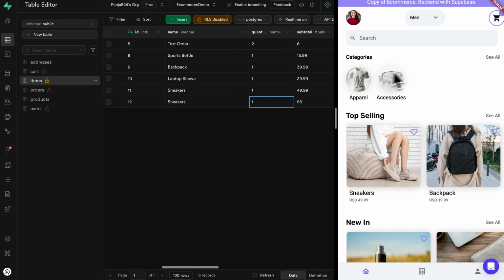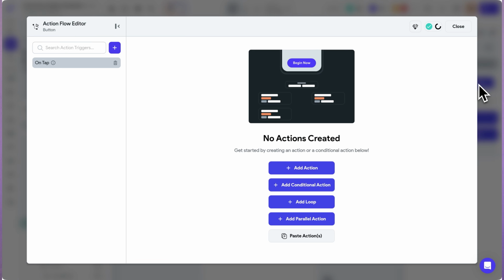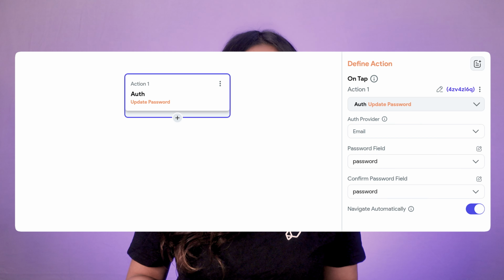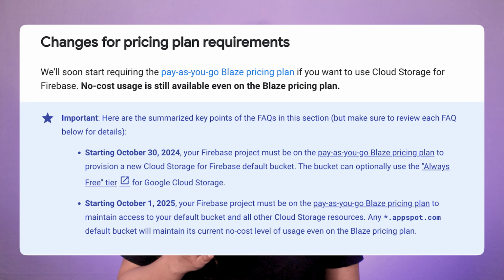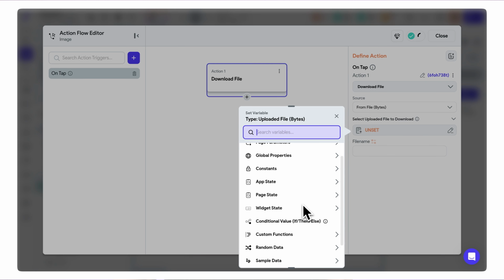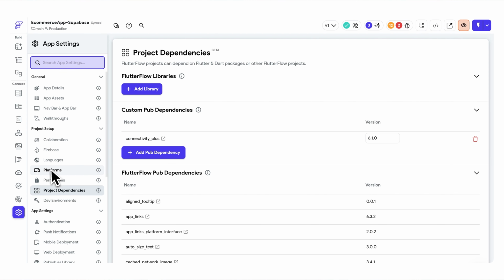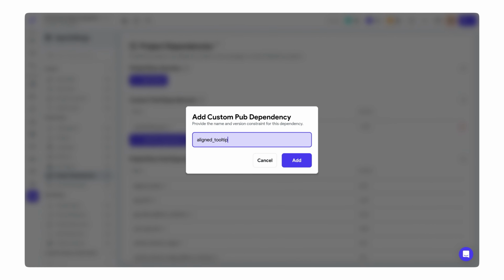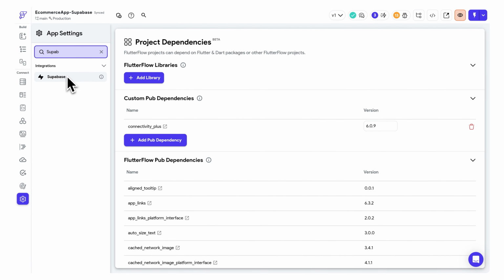What's New in FlutterFlow Studio | November 2024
In the month of November, we released several Supabase updates, including the move to Supabase v2, Realtime support and Apple Authentication support.

FlutterFlow Studio is a visual development platform for building native apps, bringing design and development into one tool. With drag-and-drop functionality, you can build pixel-perfect UIs and easily connect your app to live data via Firebase or APIs. Plus, you can add advanced features like push notifications, payments, animations, and more. Whether you build your own custom widgets or write custom code, FlutterFlow makes it easy to bring your app ideas to life.